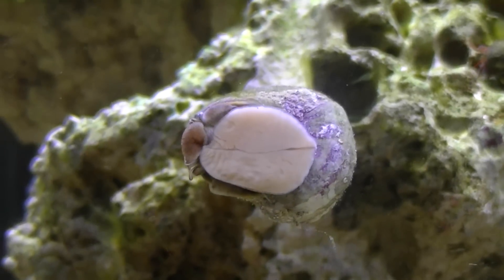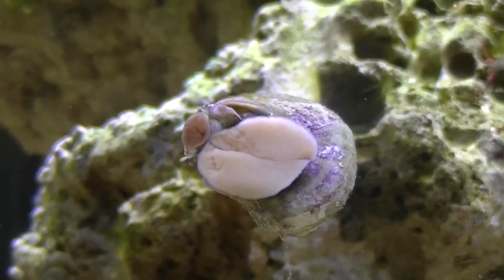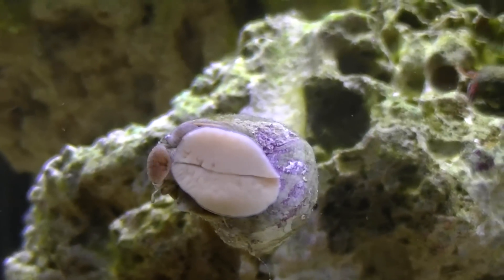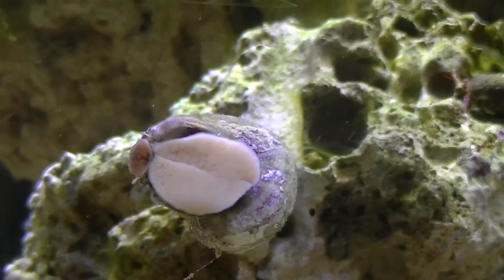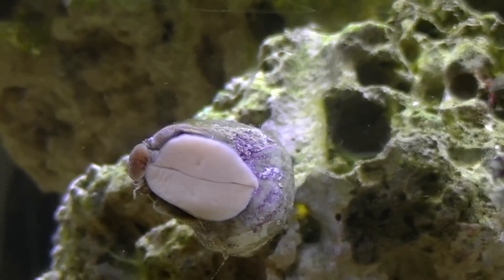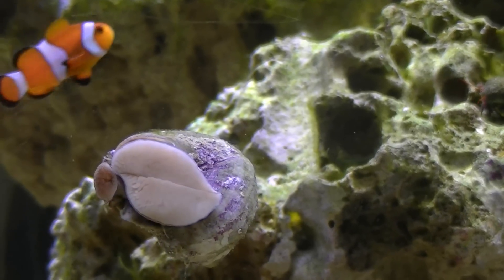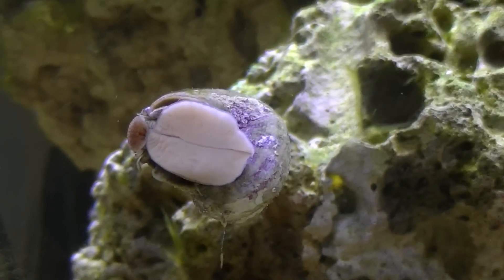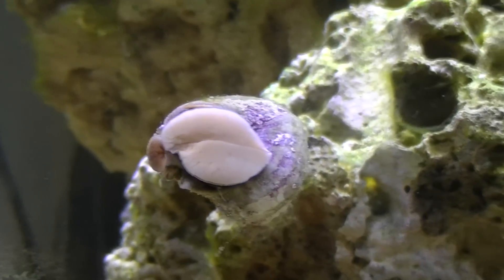Turbo Snail Movement - How They Move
I was watching my aquarium and noticed how a snail was moving.  I never really saw this or thought about it before.  Kind of cool kind they move.